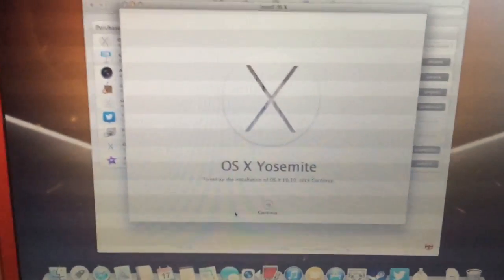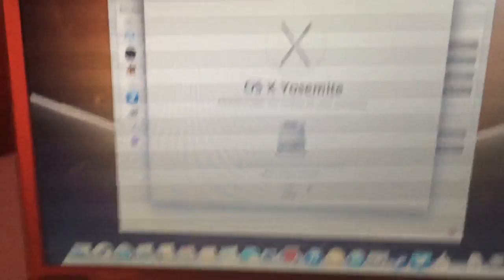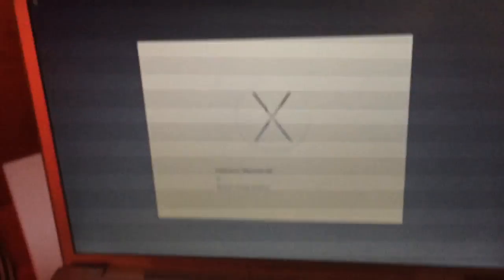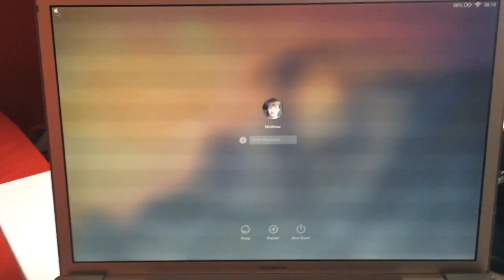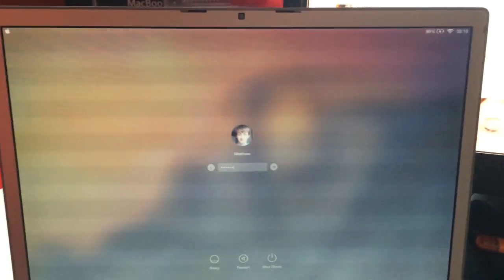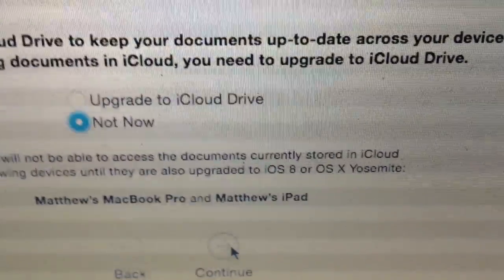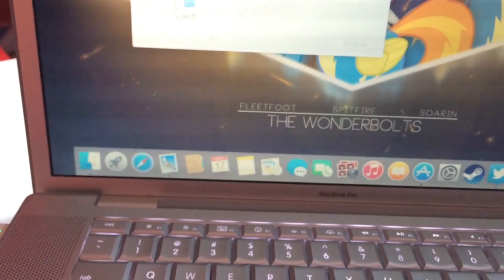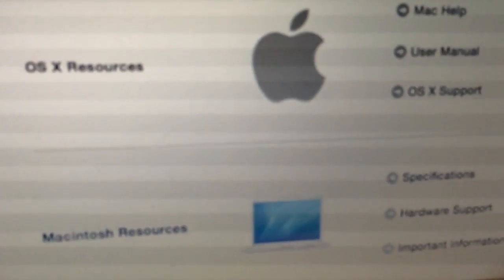Upgrade to OS X Yosemite on my MacBook Pro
I upgrade my Mac to the latest version of Mac OS!